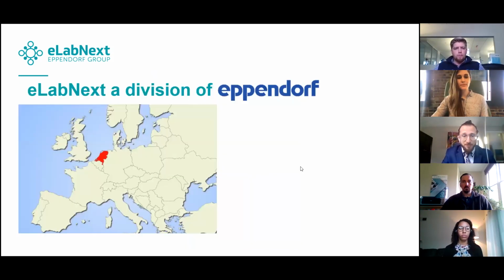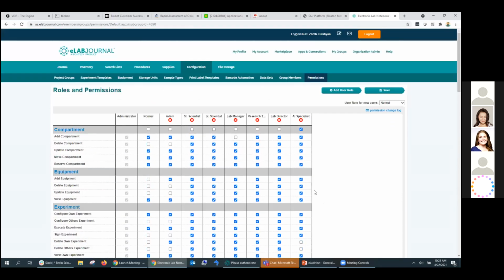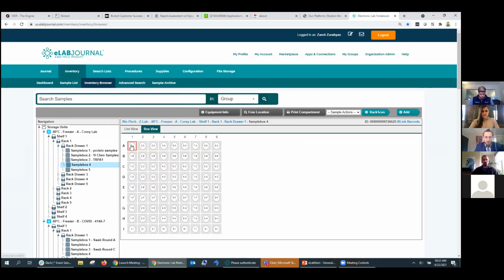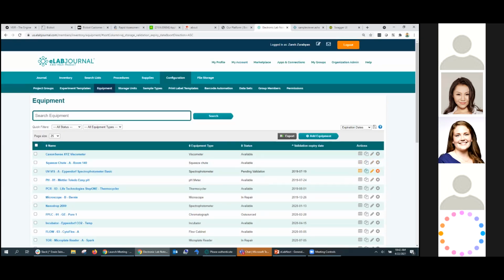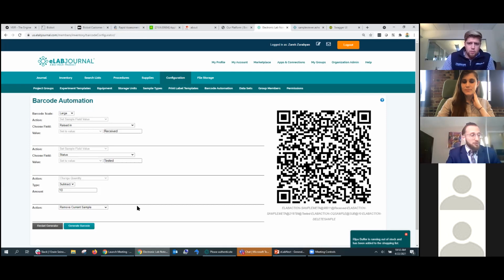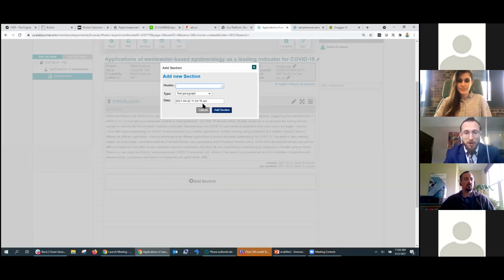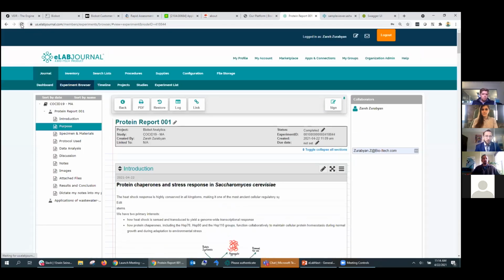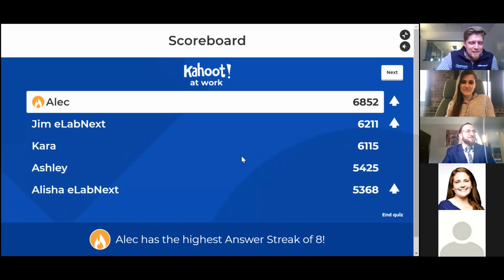Lab digitization and future of digital sustainability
eLabNext enables laboratories to improve efficiency and quality of research by providing comprehensive and flexible lab information management software. From offices in the US (Boston) and Europe (The Netherlands), we serve customers worldwide.

Zareh Zurabyan, Director of eLabNext, Americas, makes a demonstration of the following features:

- Permissions and GxP compliance, add-on capabilities
- What makes software Future Proof and Digital Sustainability?
- Role of AI in the future of Biotechnology
- eLabInventory (Sample, Equipment, Sample Management)
- eLabProtocols (SOP Management)
- eLabJournal (Electronic Lab Notebook)